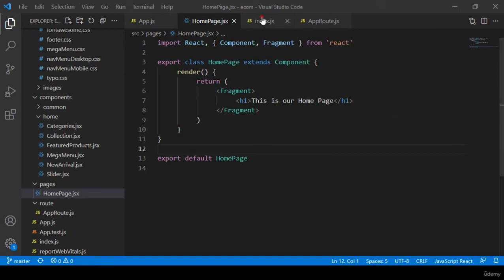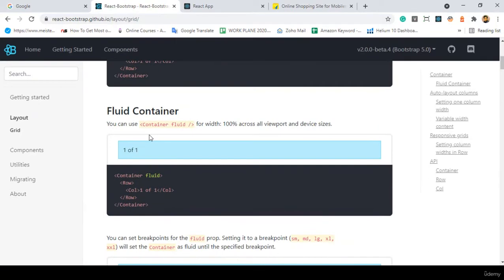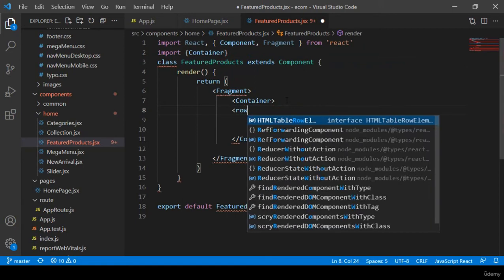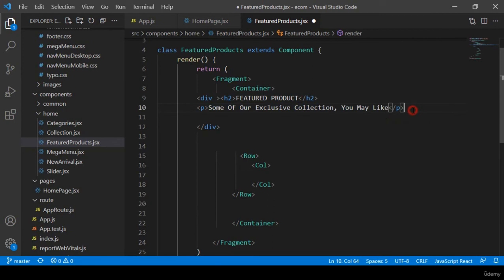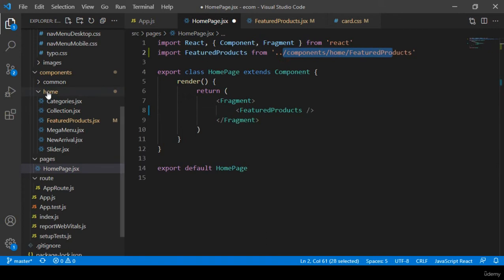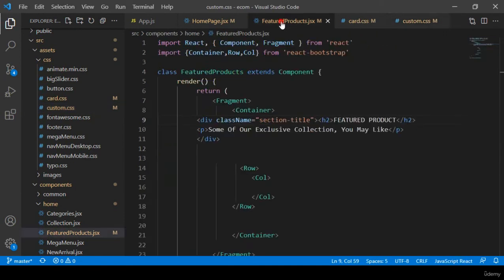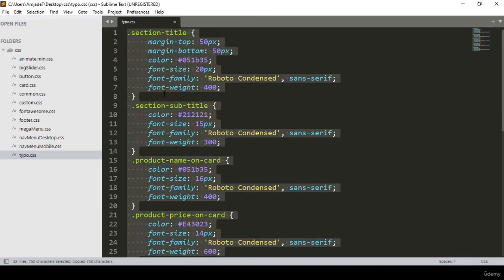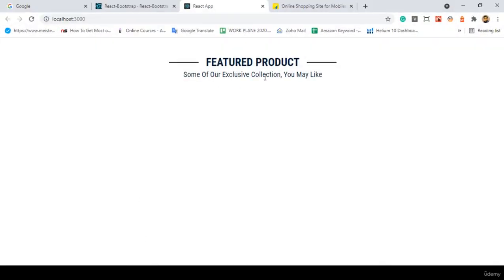002 Featured Product Component Part 1